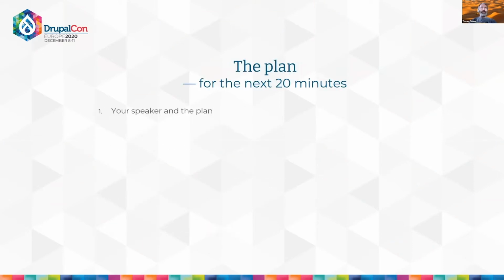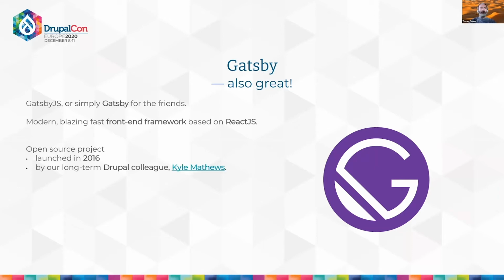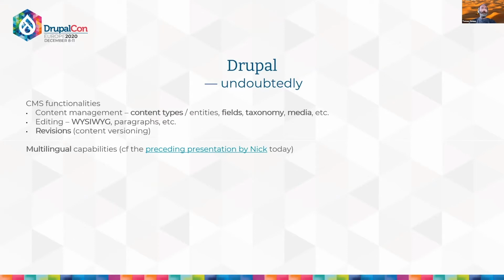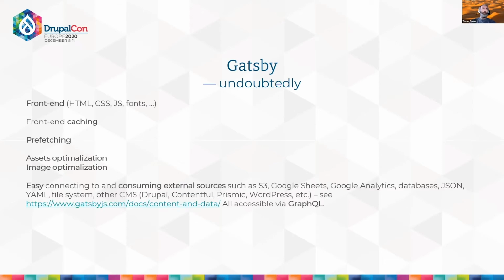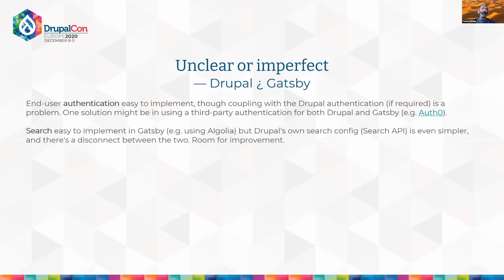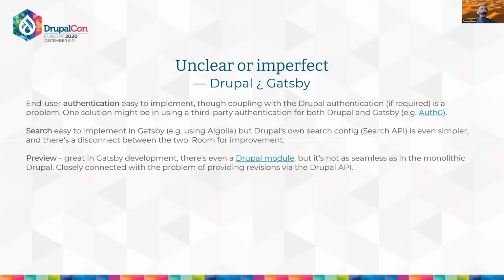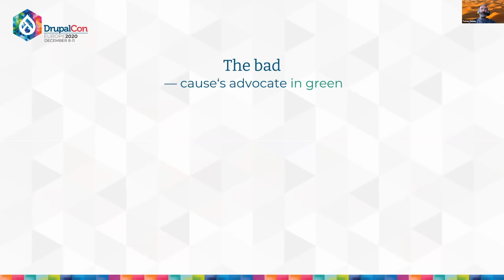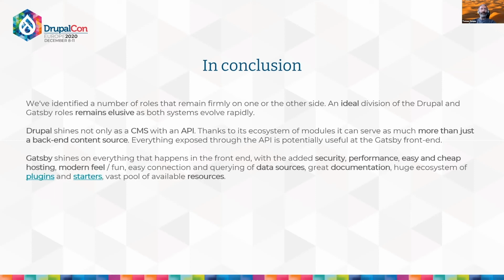MAKERS & BUILDERS - Drupal: Striving for Parity / DrupalCon Europe 2020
Drupal: Striving for Parity